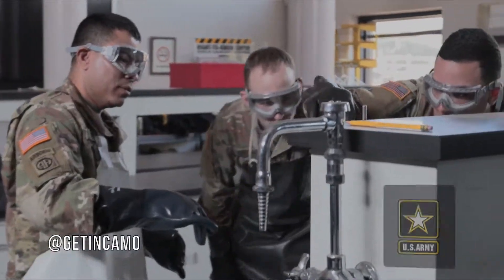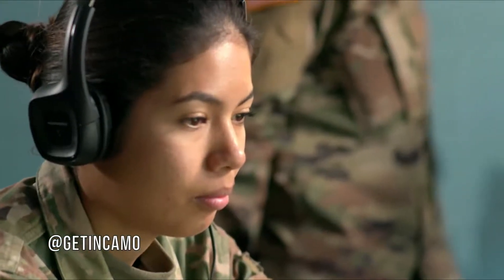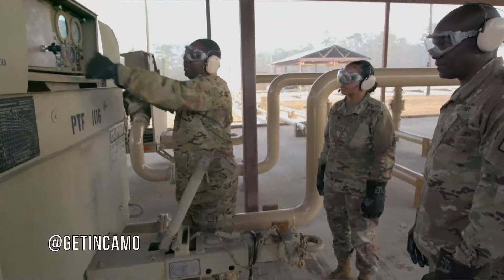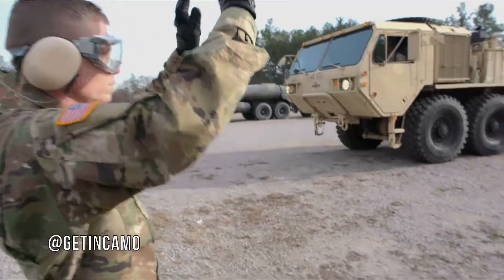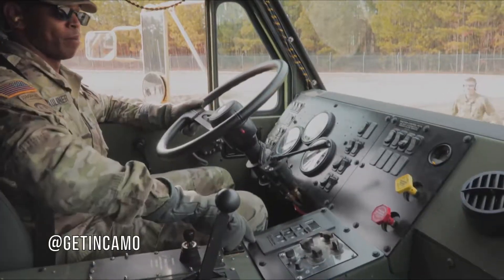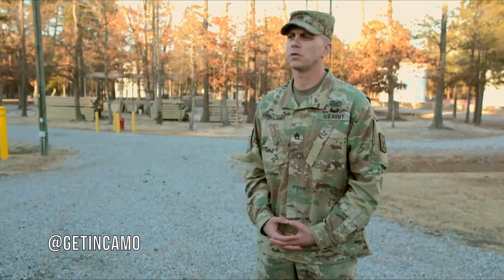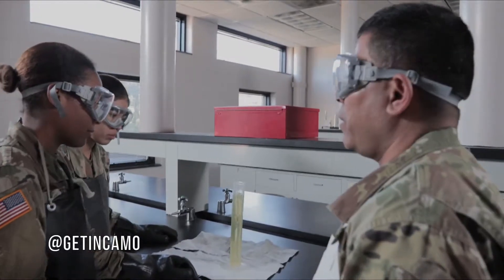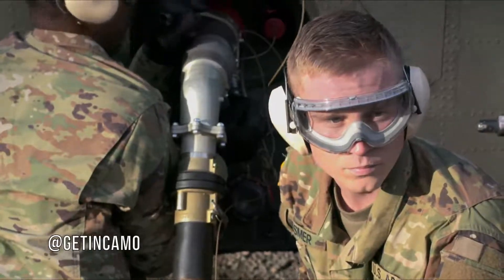92F Petroleum Supply Specialist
-OVERVIEW
Petroleum supply specialists are primarily responsible for supervising and managing the reception, storage and shipping of bulk or packaged petroleum-based products.

-JOB DUTIES
Receive and stock bulk and package products
Issue and dispense bulk fuels and water from storage and distribution facilities to using units
Select and submit samples to laboratory for testing
Perform petroleum and water accounting duties
Operate equipment used with petroleum and water distribution system and multiproduct pipeline system

-TRAINING
Job training for a petroleum supply specialist requires 10 weeks of Basic Combat Training and 11 weeks of Advanced Individual Training with on-the-job instructions. Part of this time is spent in the classroom and part in the field, including practice in using petroleum.

Some of the skills you’ll learn are:

Operating airplane refueling systems and equipment
Planning and scheduling petroleum transport
Operating pumps, pipelines and tanker equipment
Safety regulations and procedures for handling dangerous materials
Testing oil and fuels

-HELPFUL SKILLS
Interest in shop mechanics and business math
Ability to follow spoken instructions
Enjoy physical work
REQUIRED ASVAB SCORE(S)
Clerical (CL): 86, Operators & Food (OF): 85